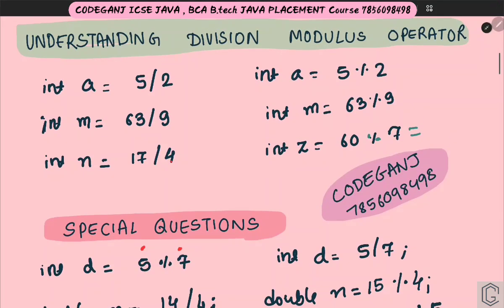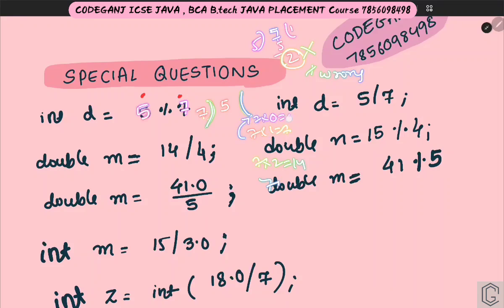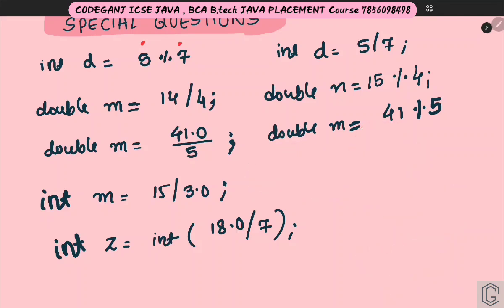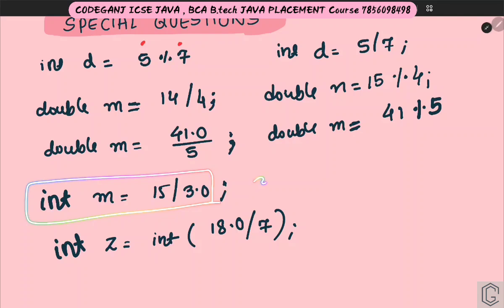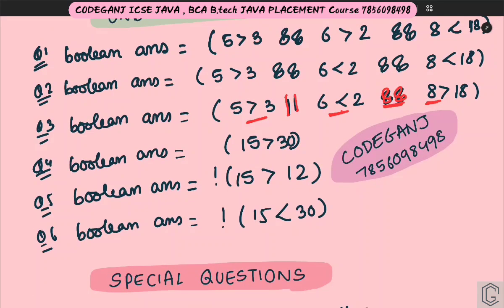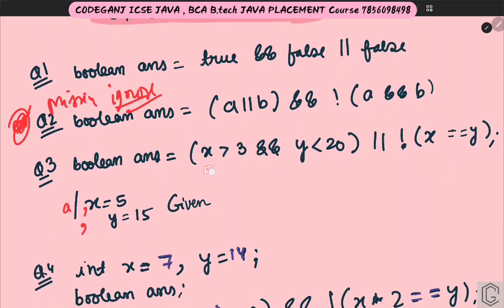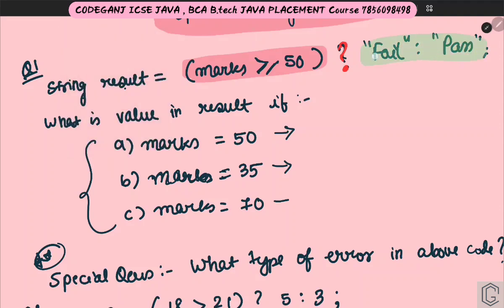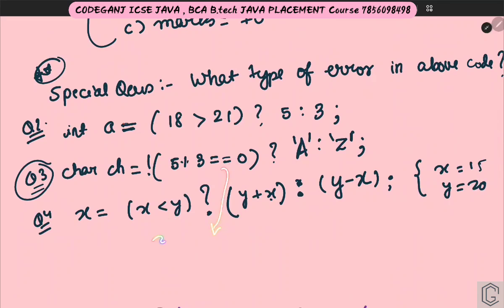Java Operators – Practice Questions & Tricky Problems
In this video, we solve practice questions on Operators in Java, including tricky MCQs and logic-based problems that are commonly asked in online assessments and interviews.
This session will help you:
Strengthen operator concepts
Avoid common mistakes in expressions
Understand operator precedence clearly
Prepare for ICSE BOARD  output questions
These types of operator problems are frequently asked in service-based company tests like TCS, Infosys, Wipro, Accenture, and Capgemini.
This video is part of the Java Placement Series by CodeGanj for BCA and B.Tech students.
👉 If you can solve these questions, your basics are strong.